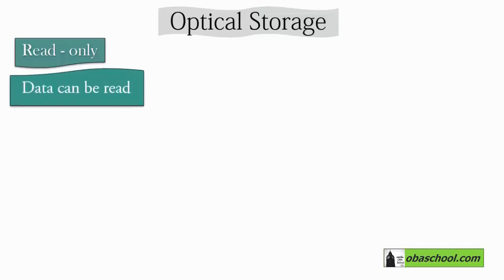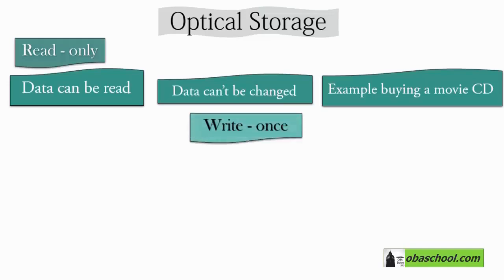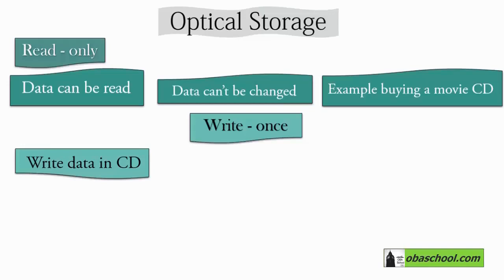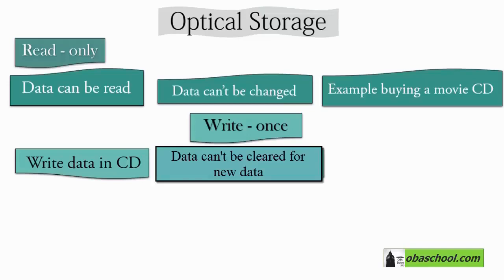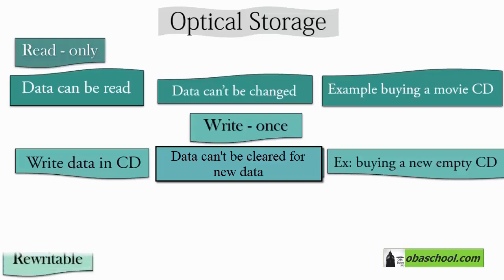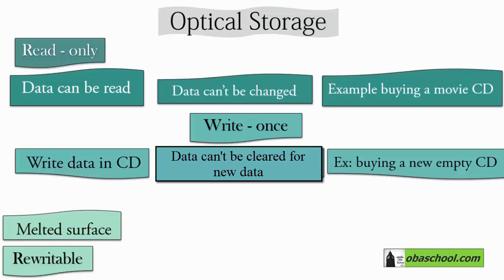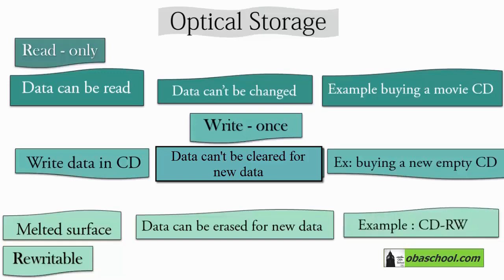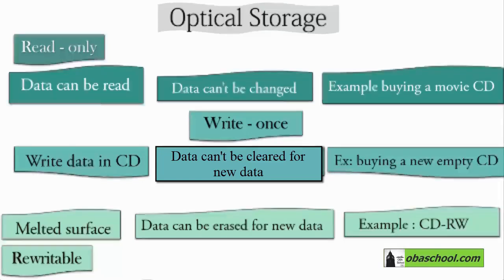Storage devices and media - 1.8 Backing storage devices and media - Backing Storage Devices part 2